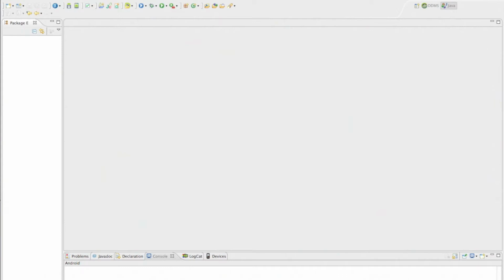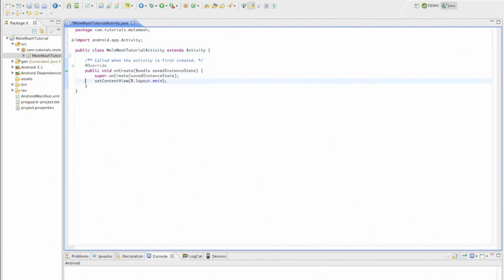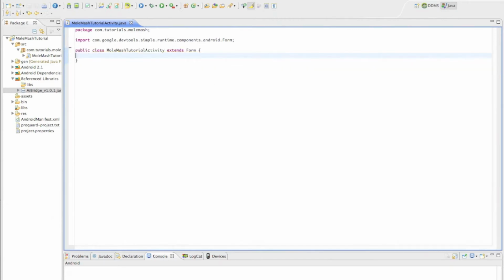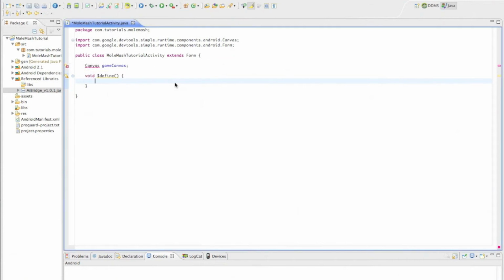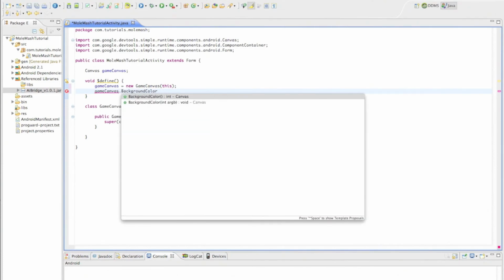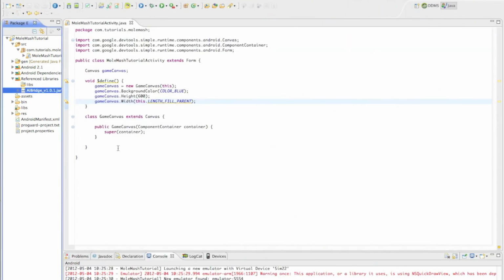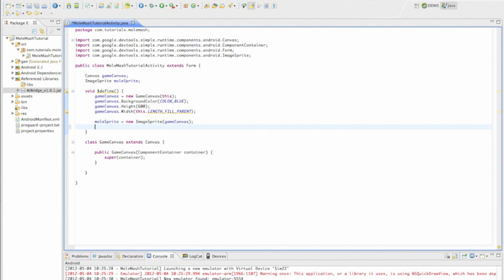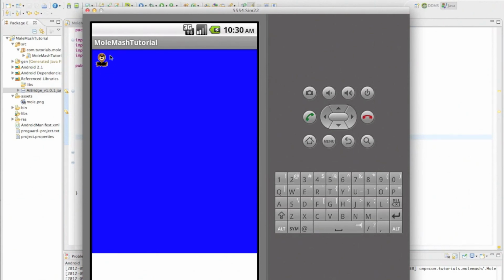App Inventor Java Bridge Mole Mash Ep. 1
This is a 3 part mini series for creating an Android game called Mole Mash for Java Bridge.

Episode 1 is about setting up the project and creating the GUI (graphical user interface).